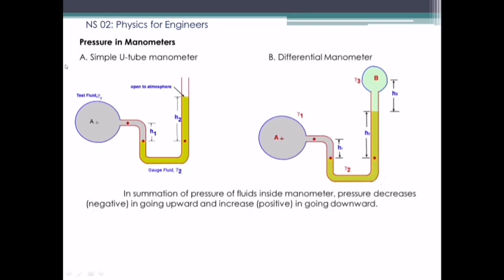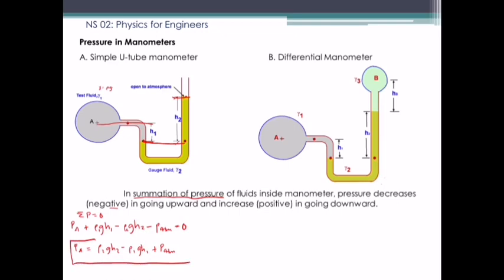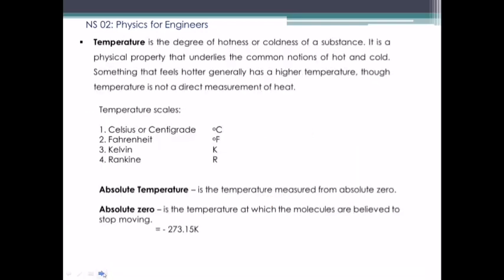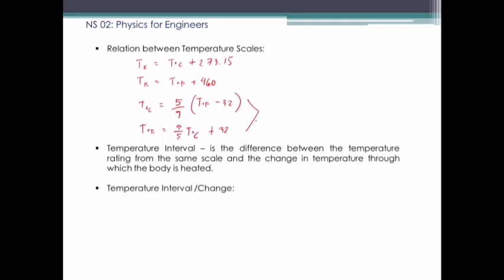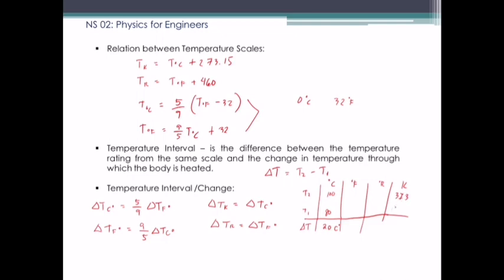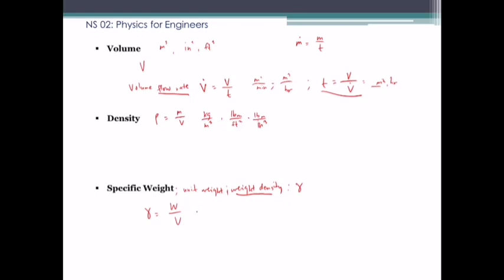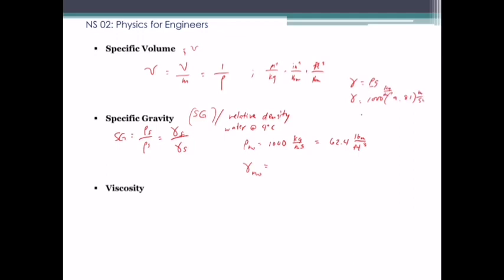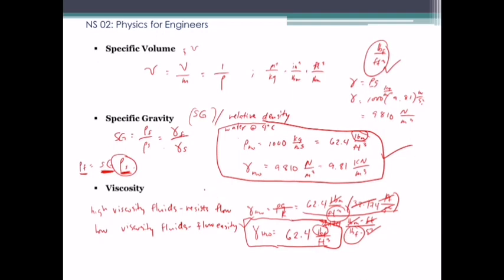NS 02. FV1. Part2